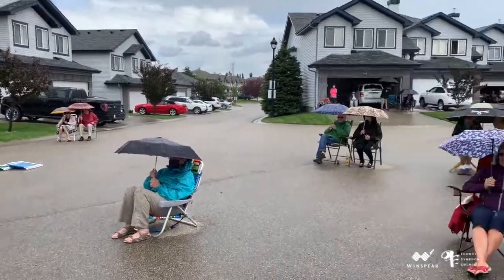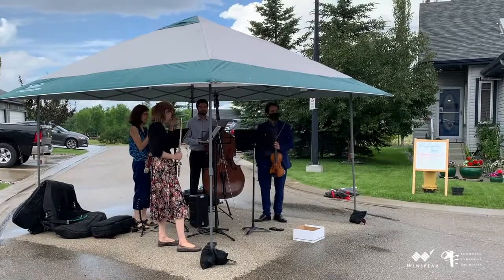ESO Neighbourhood Concert | Silver Berry Neighbourhood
Members of the Edmonton Symphony Orchestra performed a neighbourhood concert in Silver Berry. Thanks to everyone who came out to support the ESO! To learn more about ESO musician summer neighbourhood concerts, Video footage shot by Alison Kenny-Gardhouse, and edited by Konstantine Kurelias.